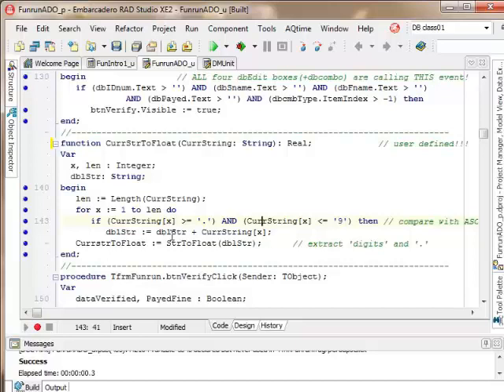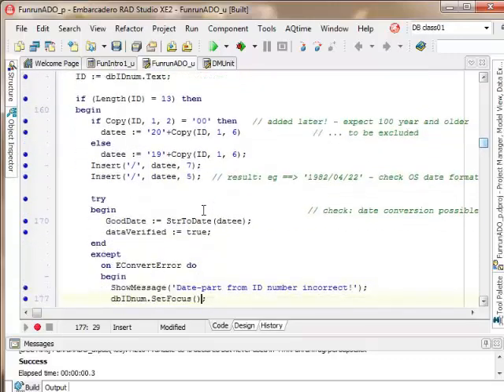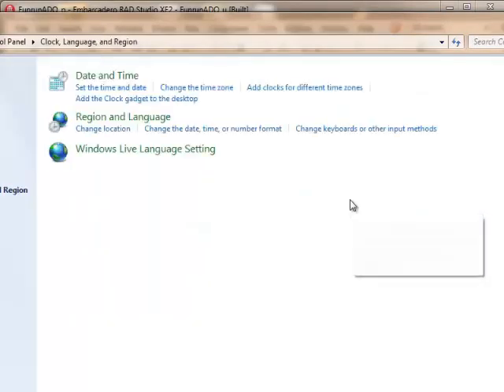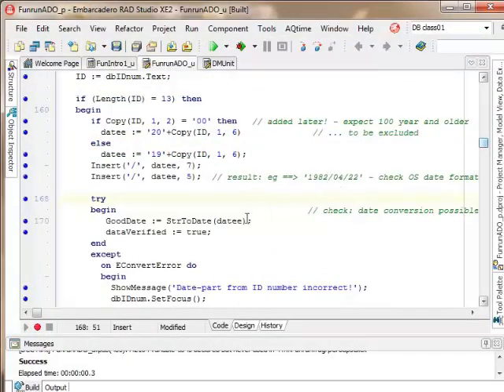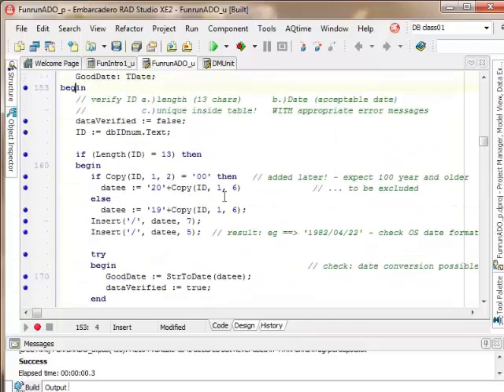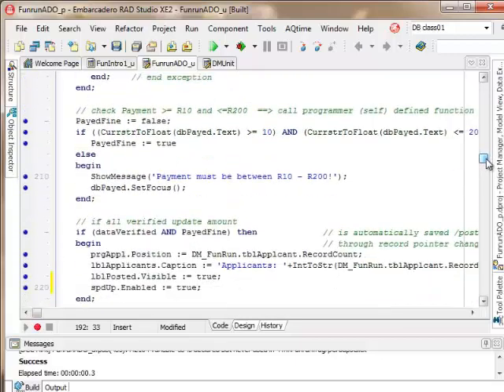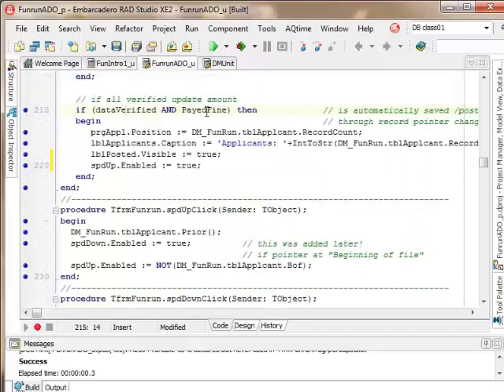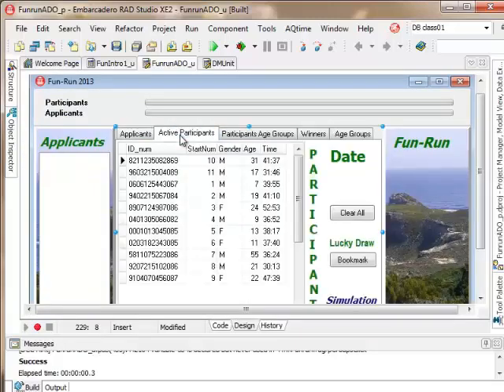Sea-Side Fun Run - ADO DB Application for SA Delphi IT Schools Part 3/9